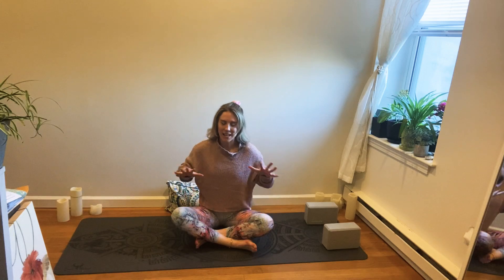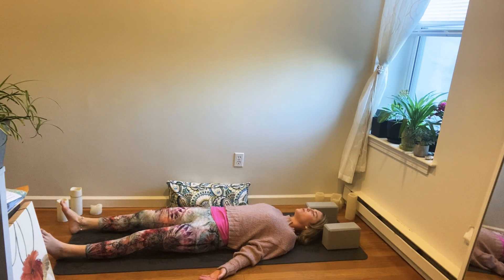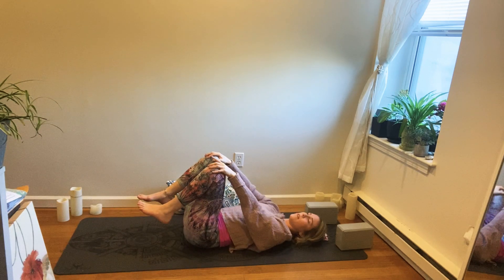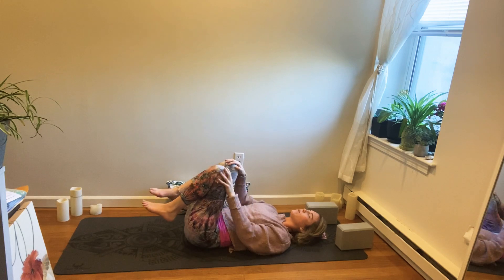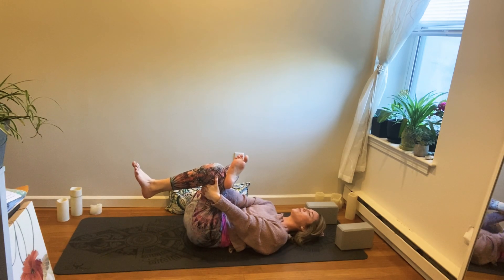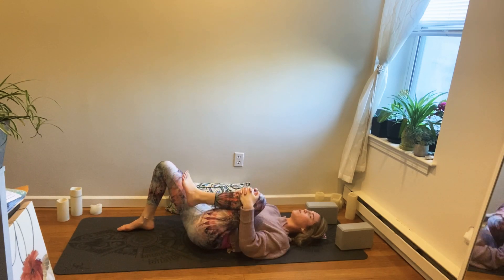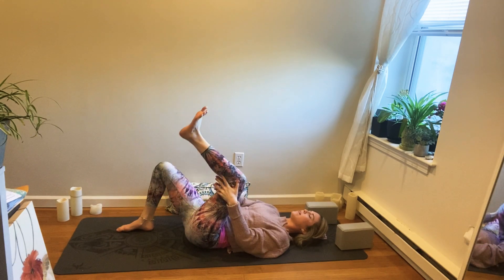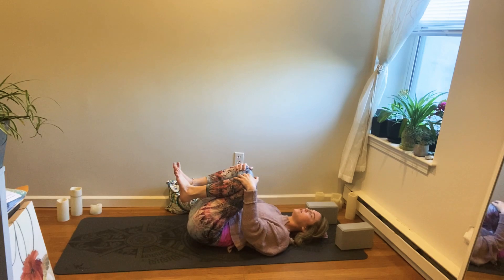Yoga for hip and lower back pain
For my dads friend Mike